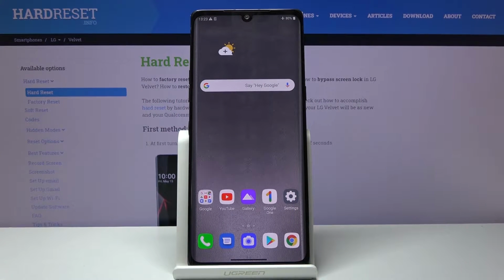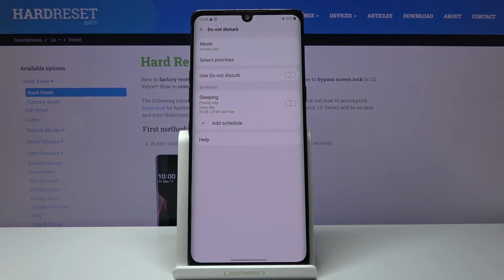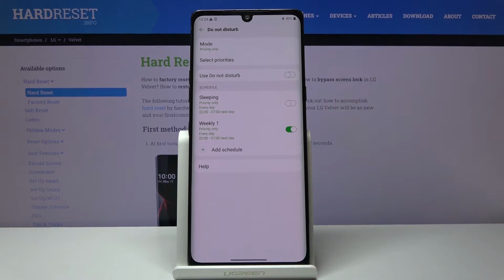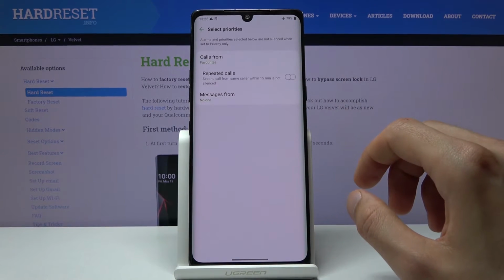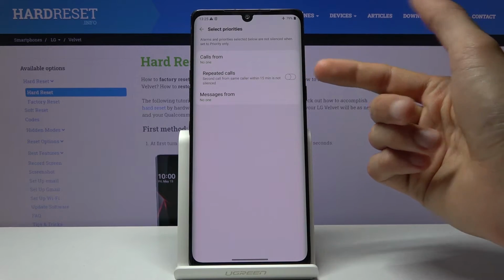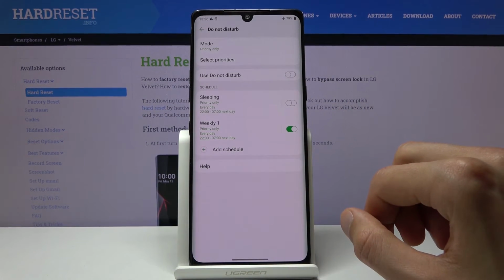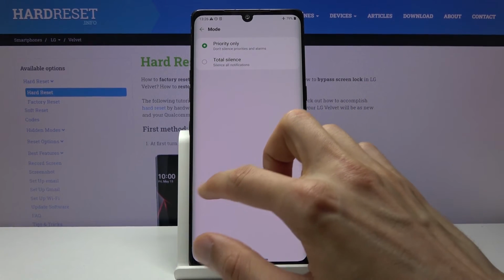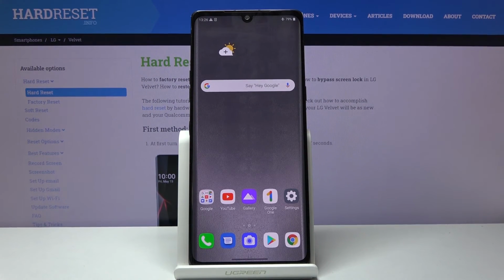How to Enable DND Mode in LG Velvet – Do Not Disturb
Learn more info about LG Velvet:
If you wish to silent your LG Velvet completely without the need to turn it off totally then here we are coming to show you how! Fortunately your device has feature called do not disturb mode. Thanks to this you’ll be able to totally silence your device but you’ll still receive all notifications. You’ll be able to make some exceptions f.ex. for favorite numbers or alarms. Follow all shown steps and successfully enable DND mode.

How to activate do not disturb in LG Velvet? How to set up do not disturb in LG Velvet? How to configure do not disturb in LG Velvet? How to switch on do not disturb in LG Velvet? How to customize do not disturb in LG Velvet? How to change do not disturb settings in LG Velvet?